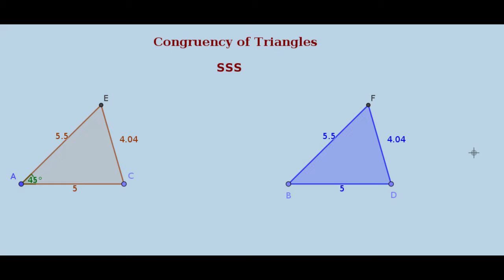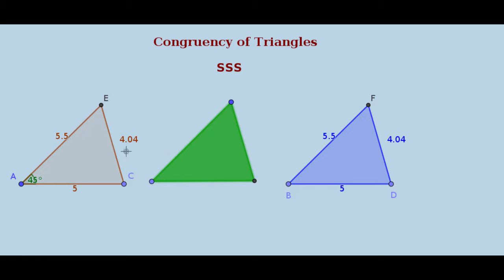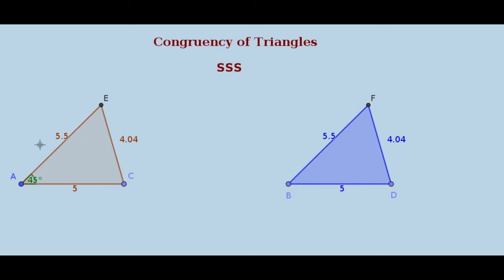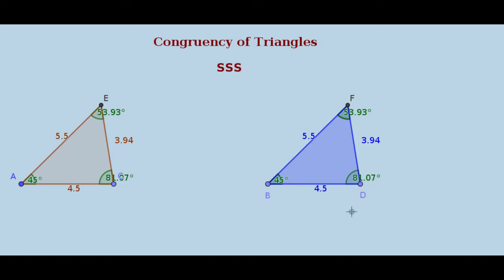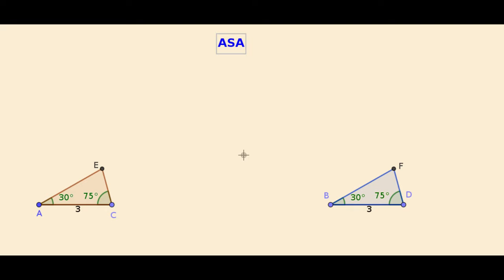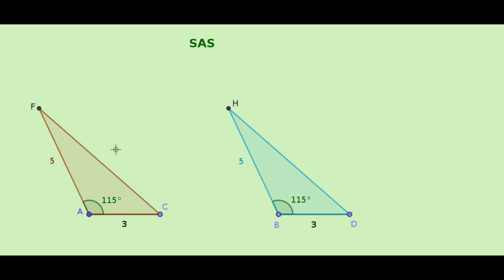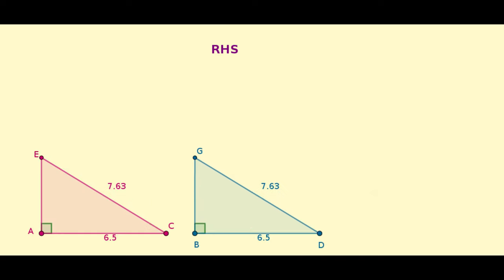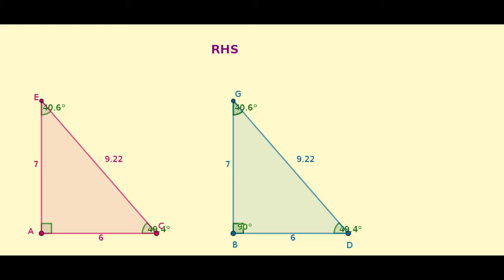congruency of triangles